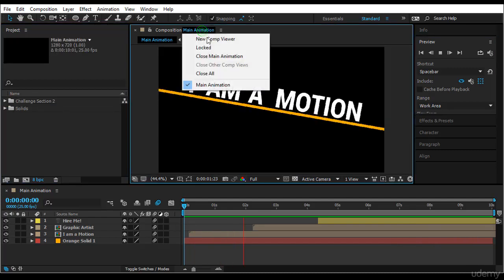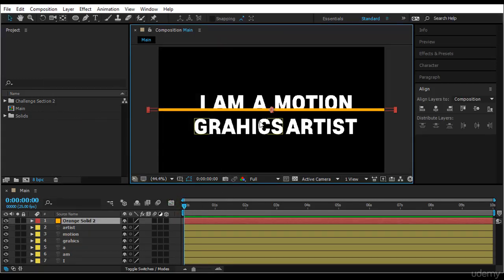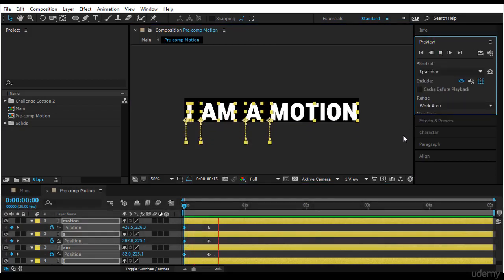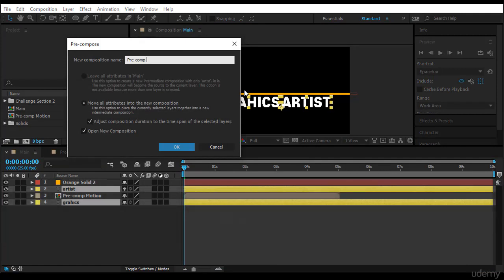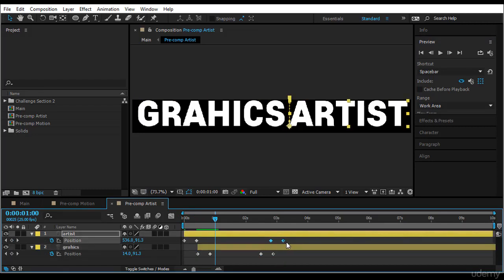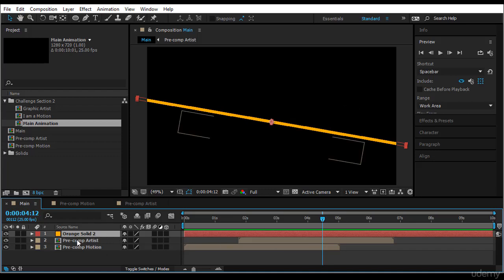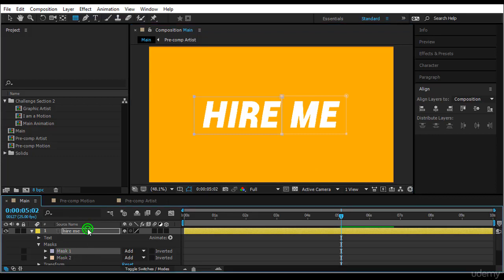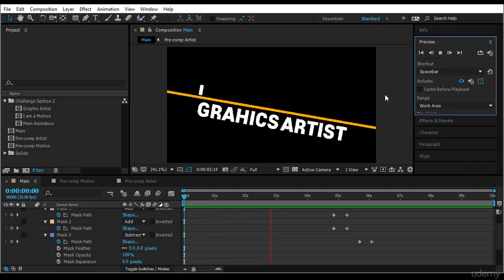043 Practice Activity Tutorial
032 Your Learning Take away from this Section-en.srt
032 Your Learning Take away from this Section-it.srt
032 Your Learning Take away from this Section-tr.srt
033 Download Your Project file for this Section.html
034 How to Use Masks on Shape Layers-it.srt
034 How to Use Masks on Shape Layers-tr.srt
035 How to Use Masks on Text Layers-en.srt
035 How to Use Masks on Text Layers-it.srt
036 How to Create Custom Shapes using Solid Layers and Masks-en.srt
036 How to Create Custom Shapes using Solid Layers and Masks-it.srt
036 How to Create Custom Shapes using Solid Layers and Masks-tr.srt
037 Animating with Alpha Track Matte on Text Layers-en.srt
038 How to Use Alpha Inverted Track Matte on Text Layers-en.srt
038 How to Use Alpha Inverted Track Matte on Text Layers-it.srt
038 How to Use Alpha Inverted Track Matte on Text Layers-tr.srt
039 Animating Track Matte - Another Way to Reveal Text-en.srt
039 Animating Track Matte - Another Way to Reveal Text-it.srt
039 Animating Track Matte - Another Way to Reveal Text-tr.srt
040 Pre-Comps Animation Methods-en.srt
040 Pre-Comps Animation Methods-it.srt
040 Pre-Comps Animation Methods-tr.srt
041 Sample Practical Animation Using Pre-Comps-en.srt
041 Sample Practical Animation Using Pre-Comps-it.srt
042 Practice Activity Challenge-en.srt
042 Practice Activity Challenge-it.srt
042 Practice Activity Challenge-tr.srt
043 Practice Activity - Tutorial-en.srt
043 Practice Activity - Tutorial-it.srt
043 Practice Activity - Tutorial-tr.srt
044 Download Your Project file for this Practice Activity.html